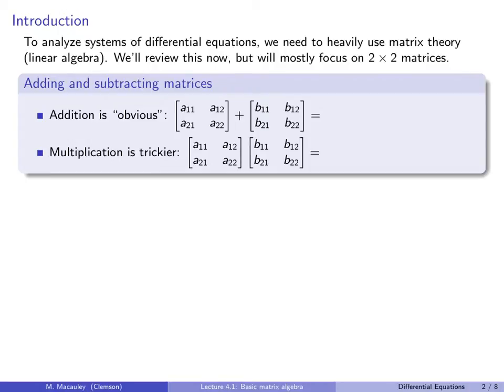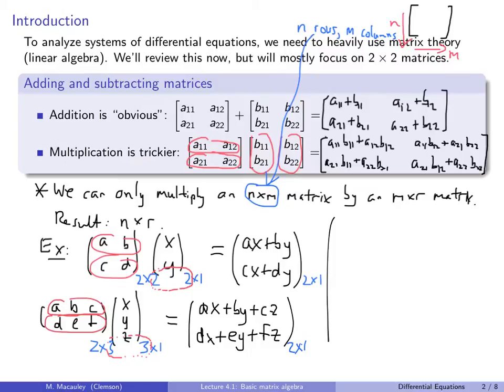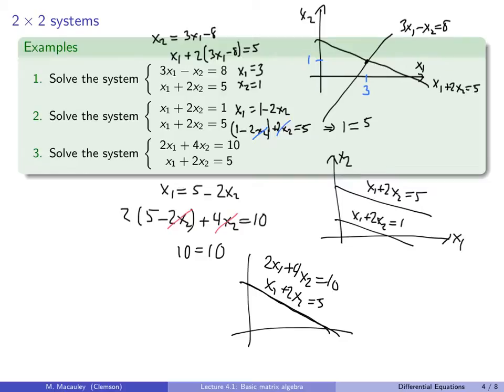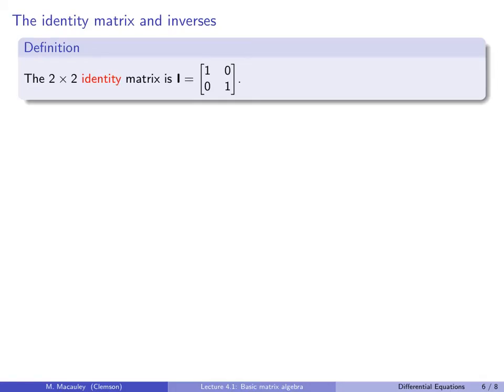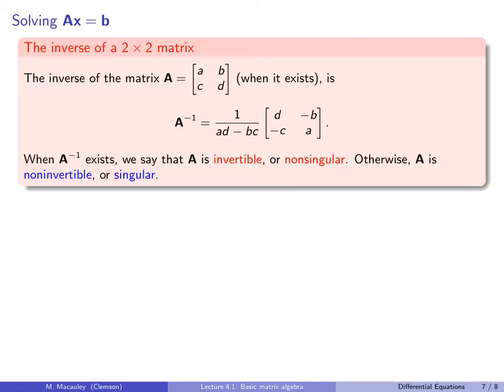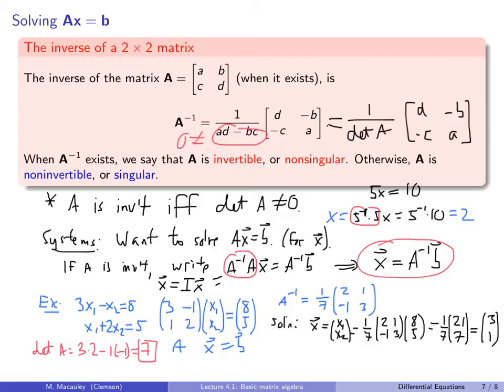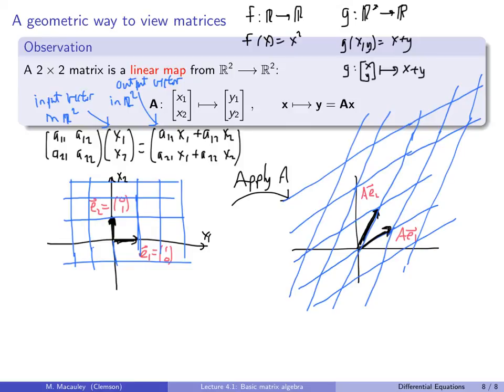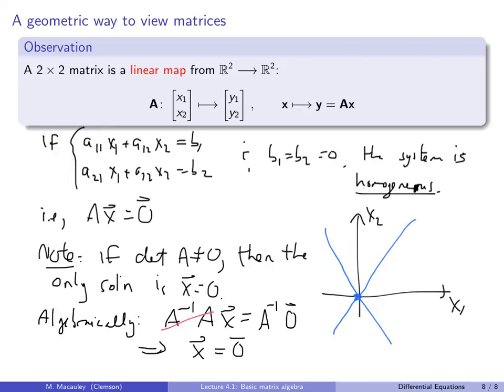Differential Equations, Lecture 4.1: Basic matrix algebra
Matrices are a primary tool for working with systems of differential equations. In this lecture, we introduce the necessary preliminaries of 2x2 matrices and vectors. We begin by showing how they represent systems of linear equations, what the determinant of a matrix is, and how this is related to the number of solutions to a system.